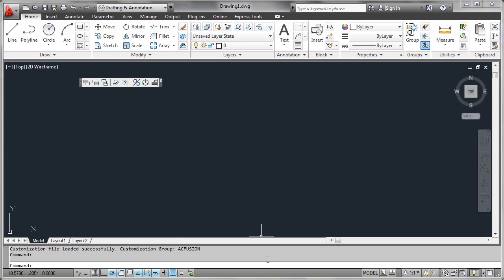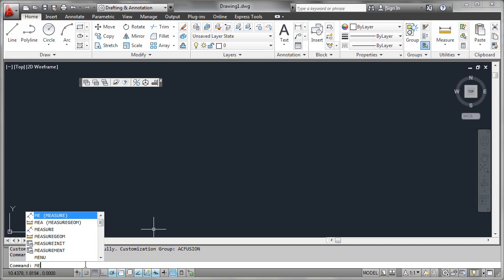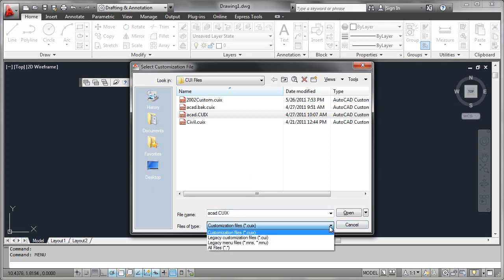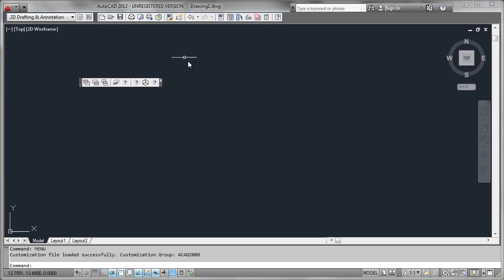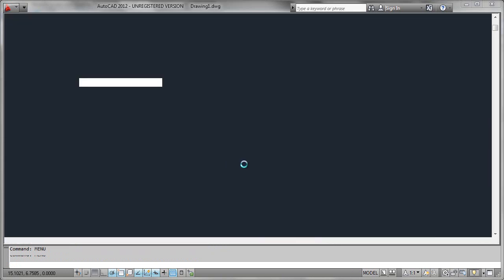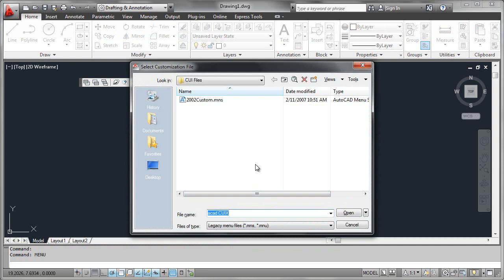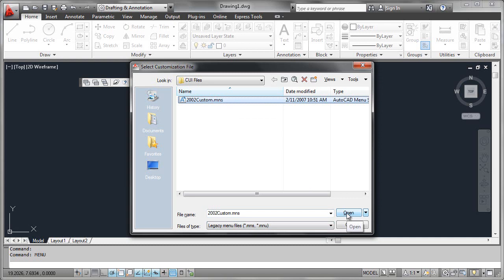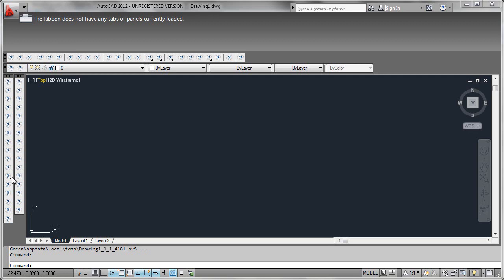Manual CUI and MNS File Migration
Robert Green describes how to use the MENU command to migrate old CUI or MNS format files to CUIX format files in AutoCAD 2012.